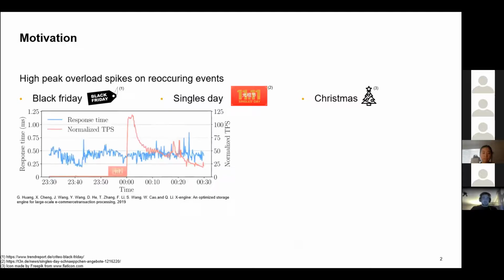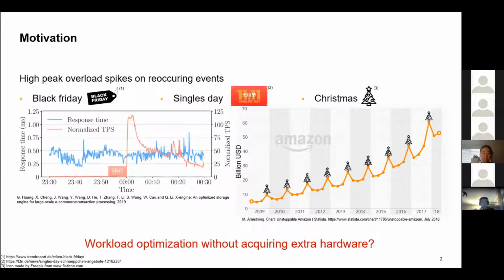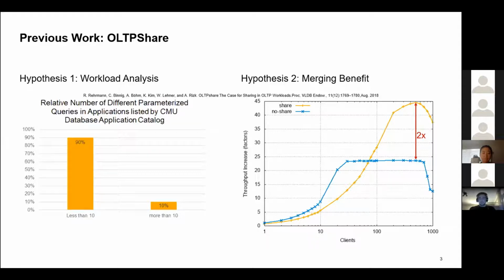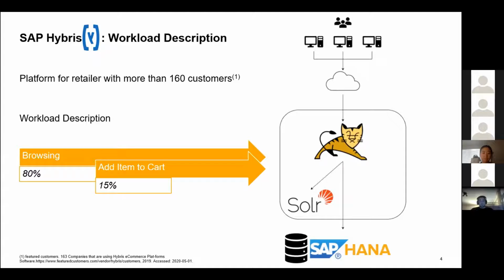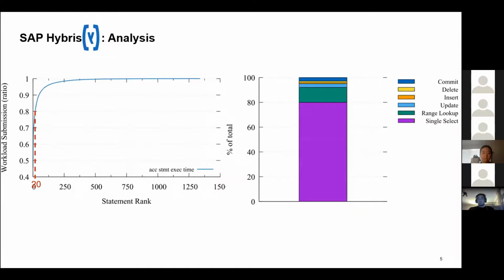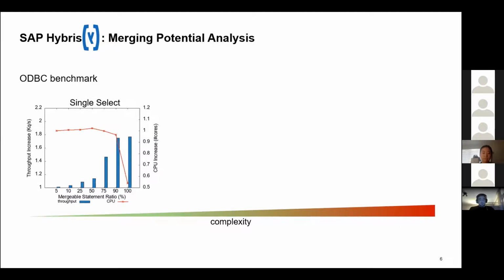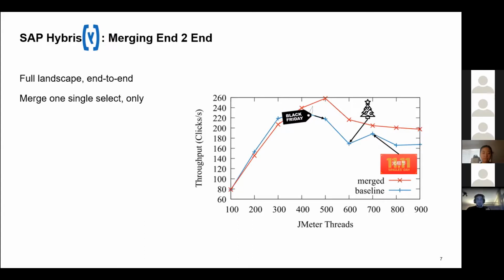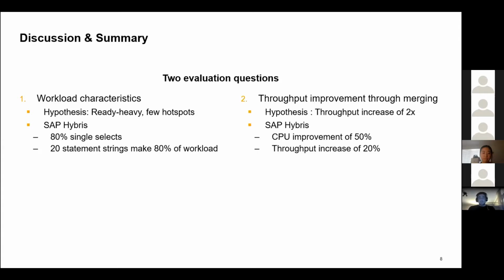Workload Merging Potential in SAP Hybris